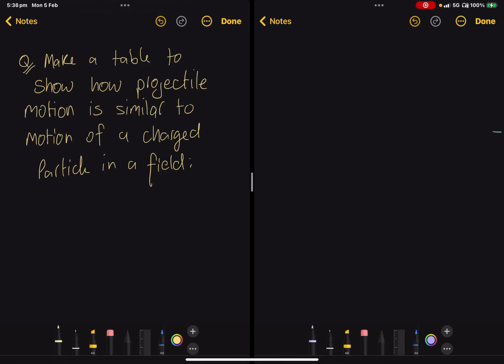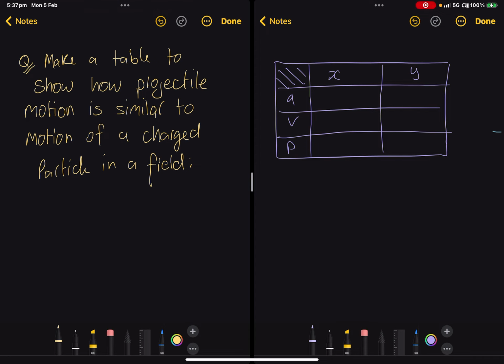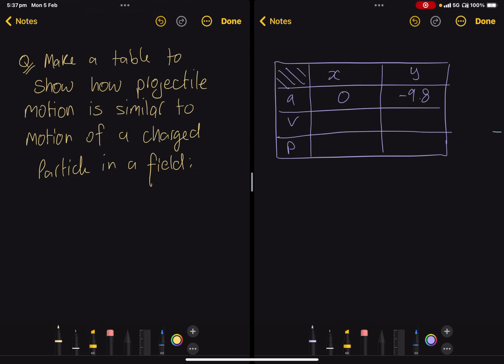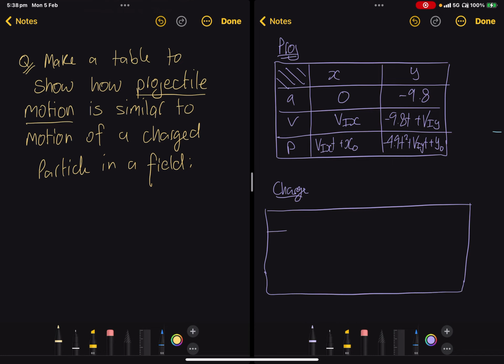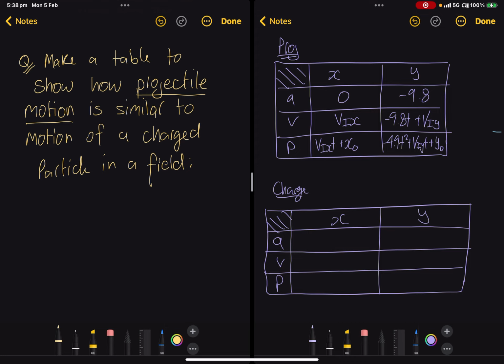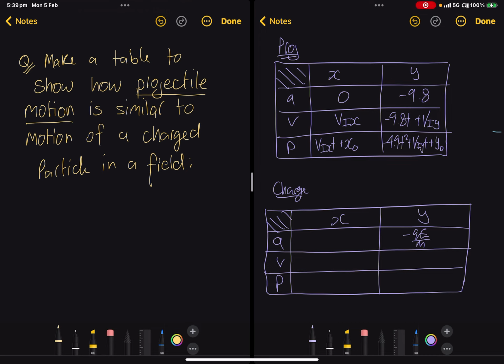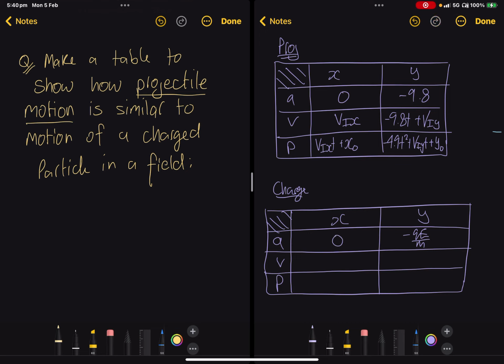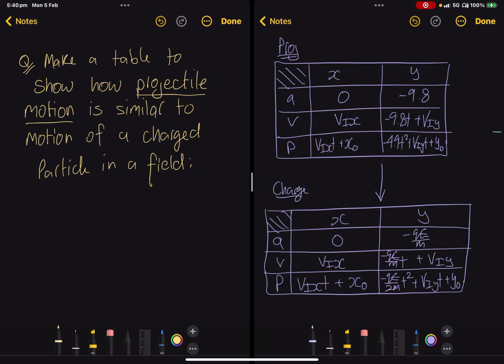Module 6 Electromagnetism Set2 Q2 The trajectory of a charged particle